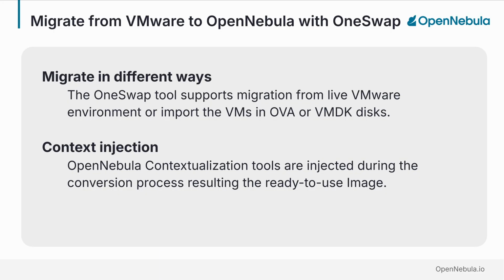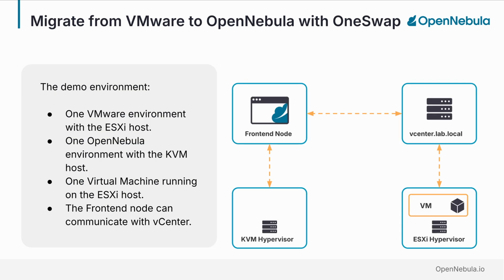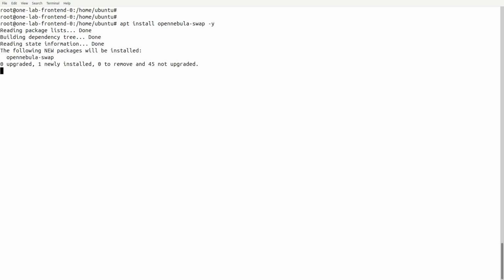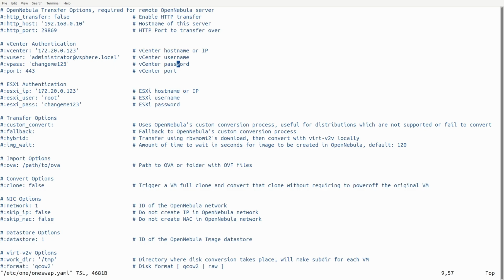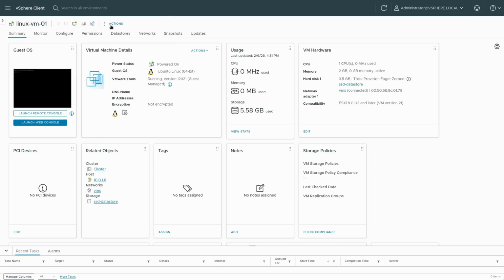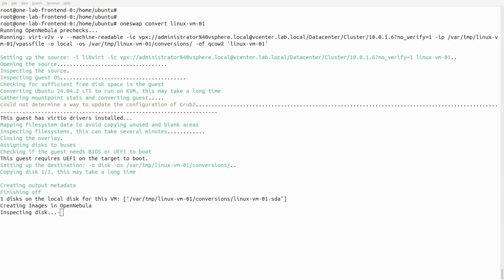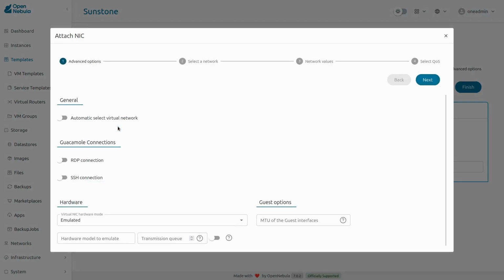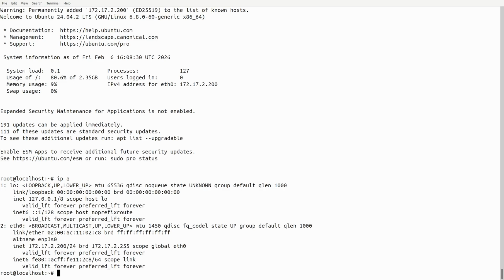Migrate from VMware to OpenNebula with OneSwap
In this screencast, we’ll show you how to migrate a Virtual Machine from VMware to OpenNebula using OneSwap. You’ll learn how to move a VM from your existing VMware infrastructure to OpenNebula and see the migration process step by step.